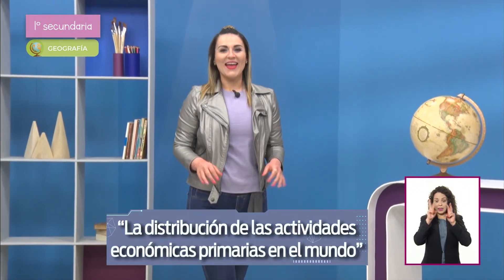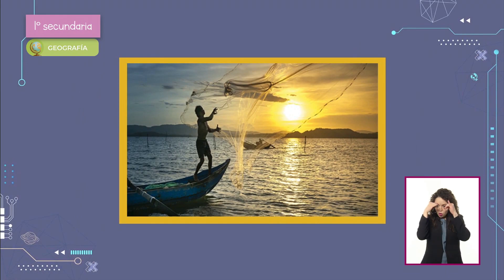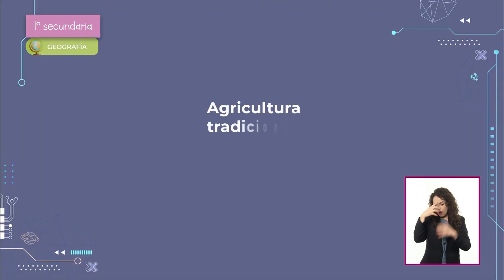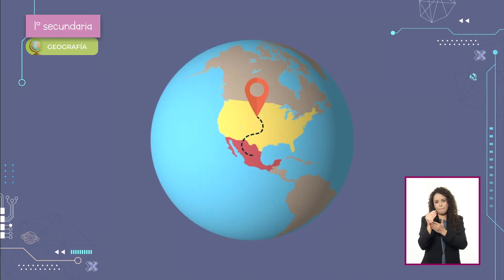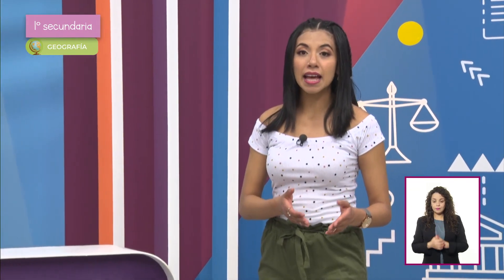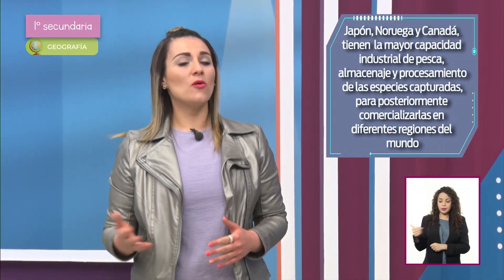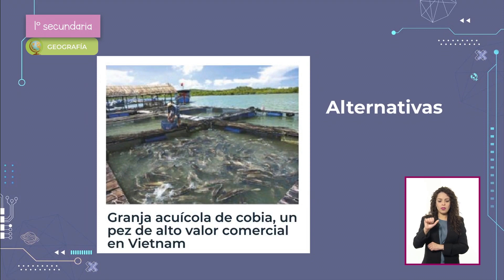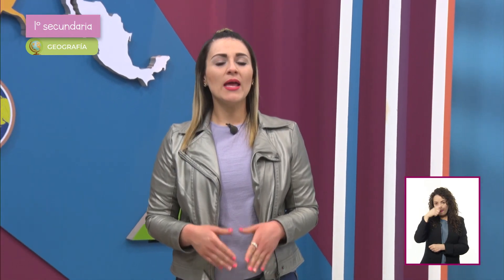AprendeEnCasa III | 1º Secundaria |Geo|La distribución de las act. eco. primarias| 14 de mayo 2021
En esta clase de Geografía compara la producción agrícola, ganadera, forestal y pesquera en diferentes regiones del mundo.